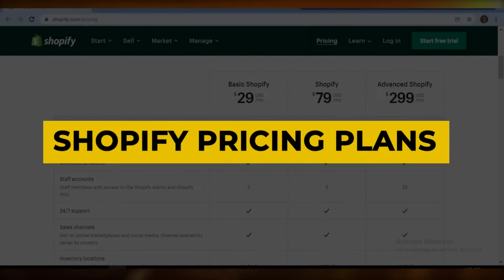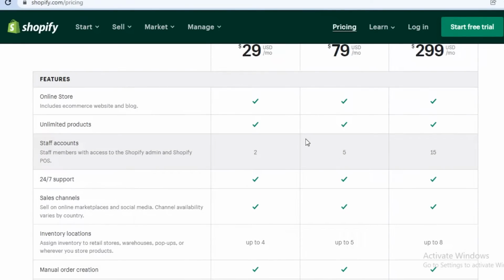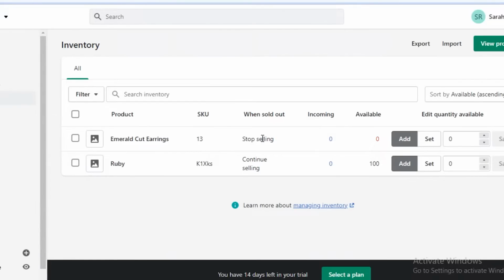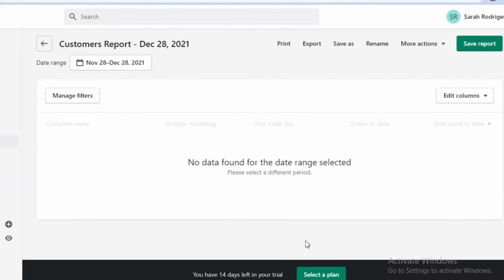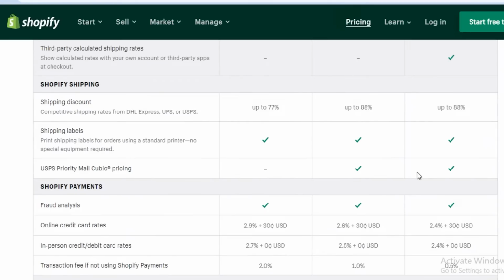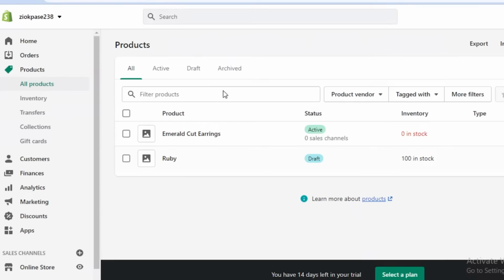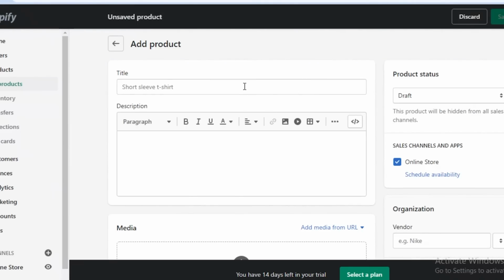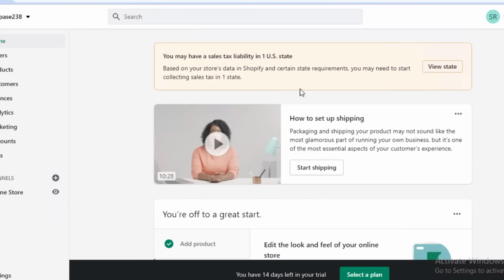🔥 Shopify Pricing Plans 2023 ✅ Prices, Costs, Options, And Discount!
Looking to learn the new Shopify pricing plans or maybe a detailed Shopify cost breakdown tutorial. Today we'll be going through a Shopify prices walkthrough, and cover all the Shopify packages available.

We also go through the Shopify plans in this video for you.